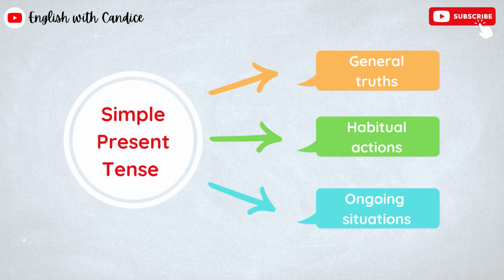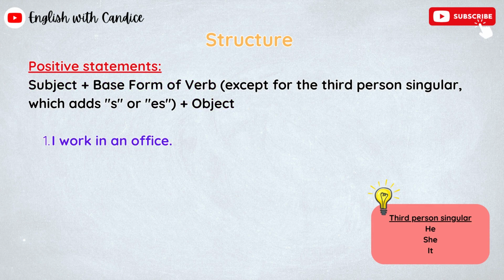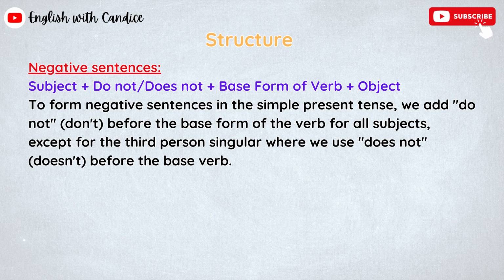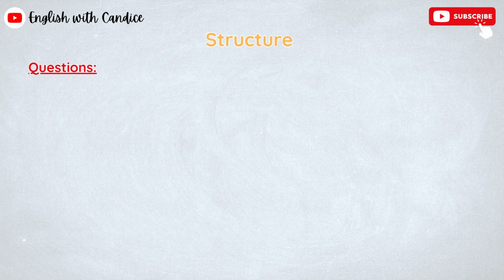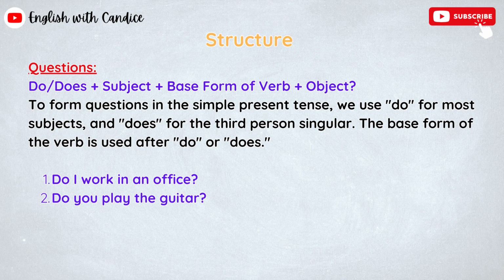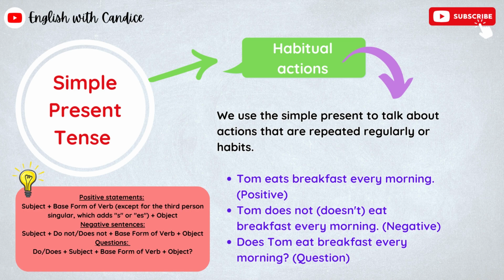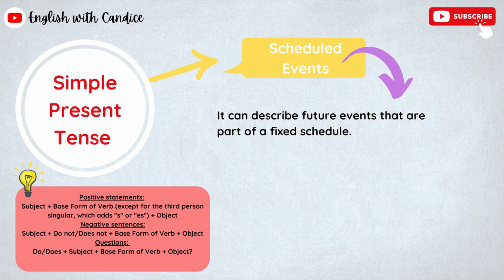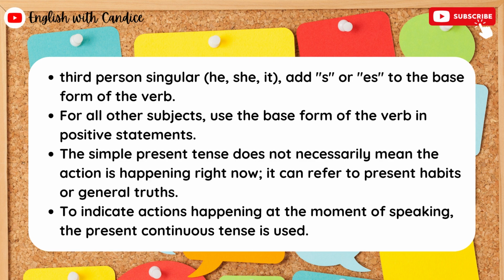Mastering the Simple Present Tense | English Grammar Explained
Hello English learners! In this lesson I walk you through, the Simple Present Tense. Whether you're a beginner or just need a quick refresher, this video is perfect for you. 📘